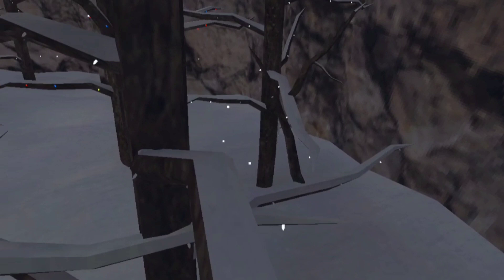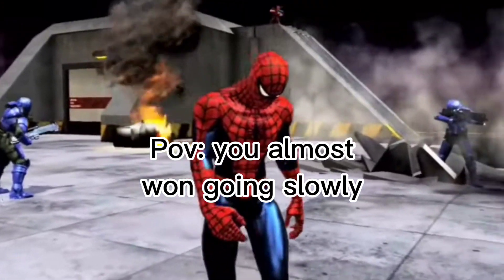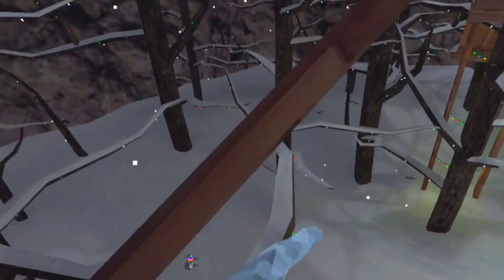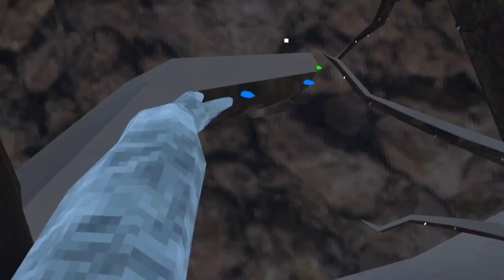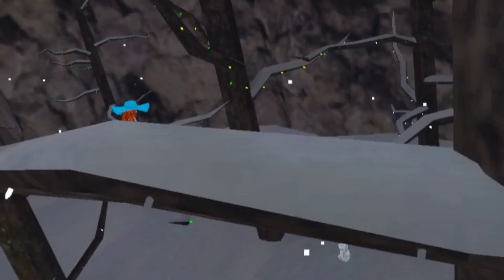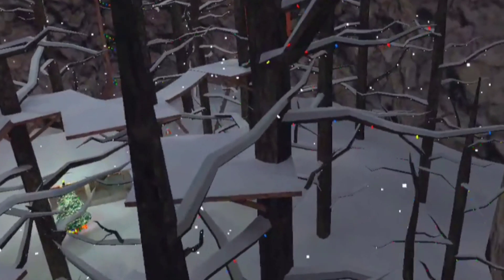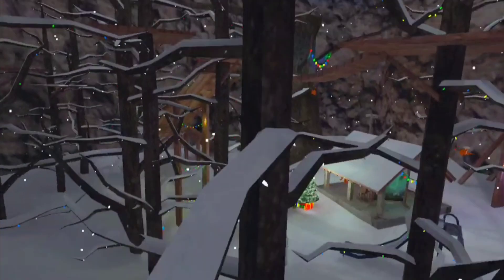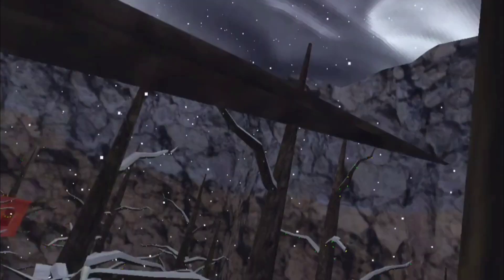Gorilla Tag, but I'm PAINFULY SLOW